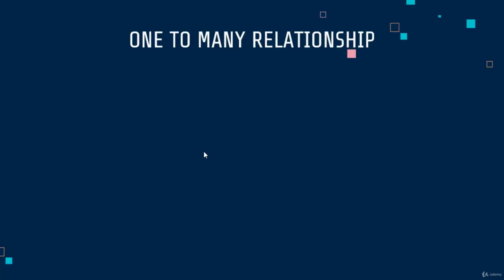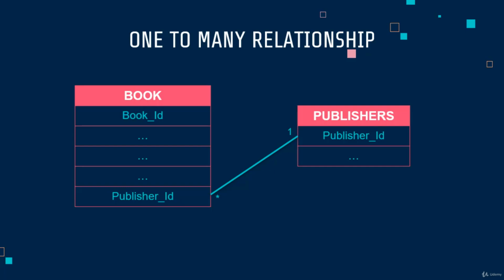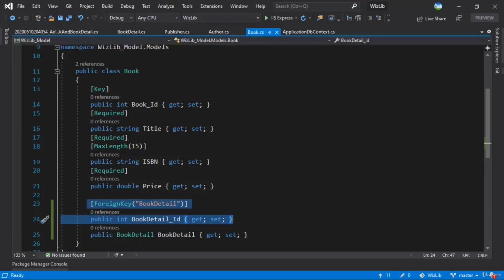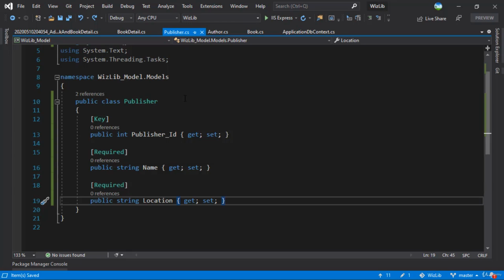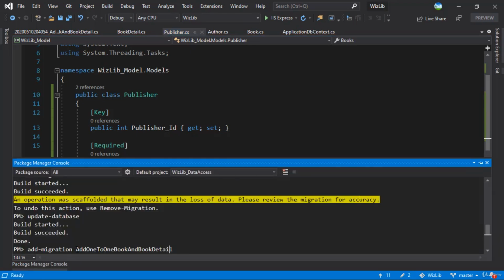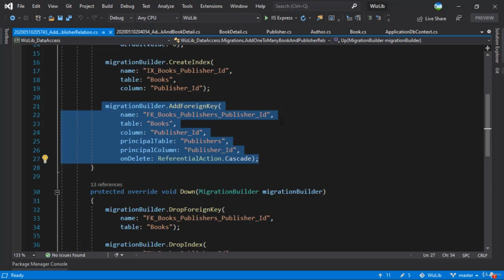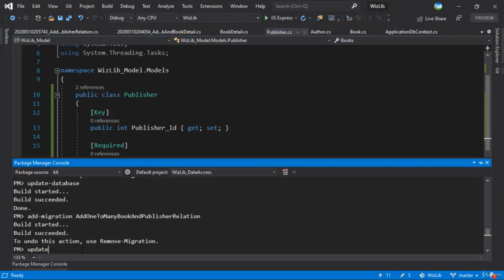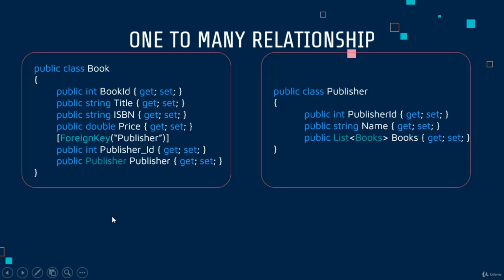136 One To Many Relationship